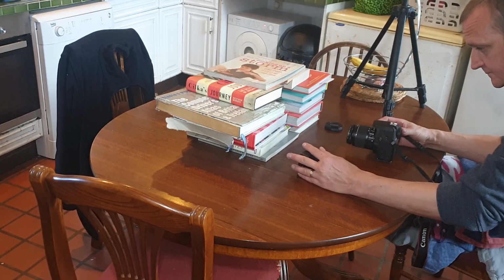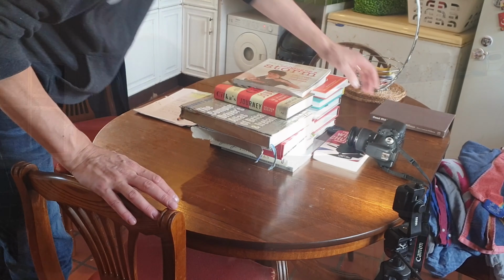Creative Photography - Hard Work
Yes more creative stuff!
Very simple this one. Grab some books and a pen and follow along!

enjoy! - oh, also! If you want any of your photos to be shown in my vids then let me know!!